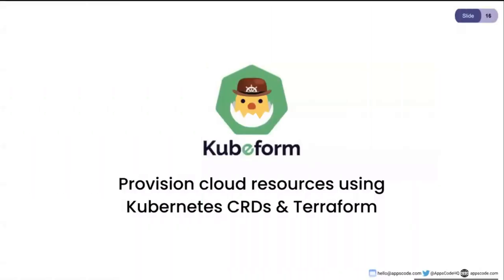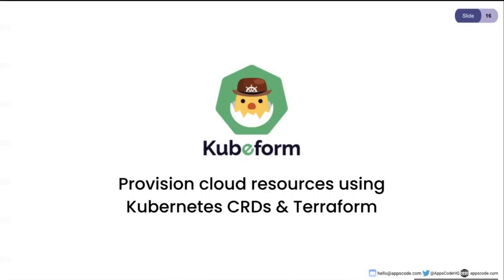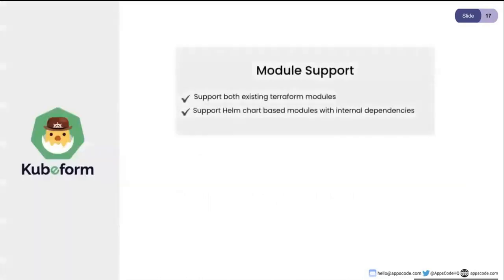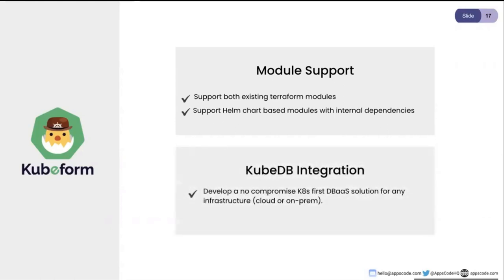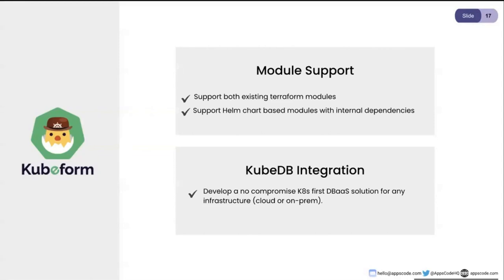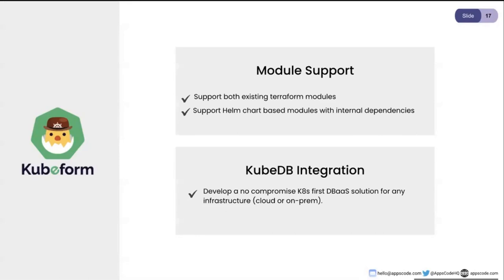Kubeform Roadmap - 2022 | Kubernetes Cloud Infrastructure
Kubeform is a Kubernetes controller for provisioning and managing cloud or on-prem resources using terraform providers.

Kubeform is a Kubernetes controller that is used for :
-To provide Kubernetes CRDs for Terraform resources so that you can manage any cloud infrastructure in a Kubernetes native way.
- It is built on Terraform, so you can rely on Kubeform as much as you rely on terraform
- Write a CRD for cloud infrastructure, then apply it and Kubeform will create the cloud resource for you
- Kubeform supports 24 cloud providers, which cover almost all top cloud providers
- Some of the top cloud providers are here like AWS, google cloud, azure, digitalocean, linode, equinix metal, etc.